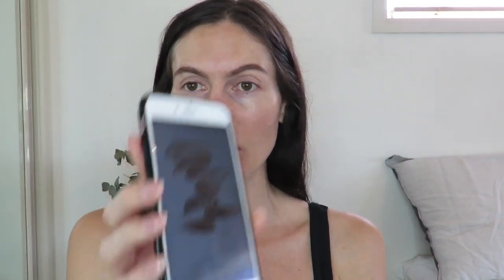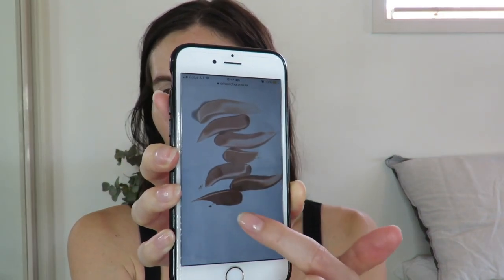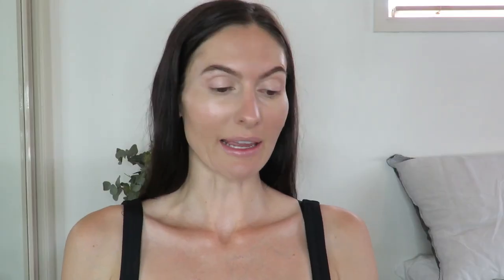First Impression | Dr. Hauschka Foundation Review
Hi everyone,

I have another first impression for you! I've never tried any products from the Dr Hauschka range so was excited to try their foundation. I'd love to hear your feedback if you've tried any of their products.

***Products Mentioned***

Dr. Hauschka Foundation in 03 Chestnut